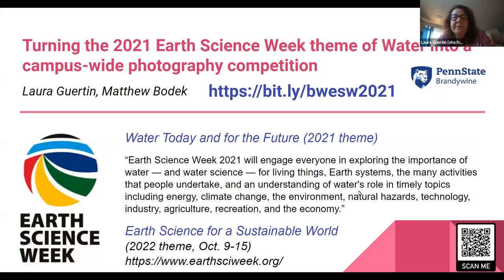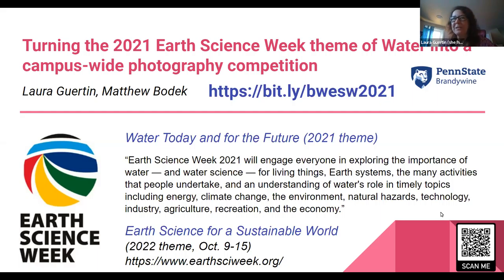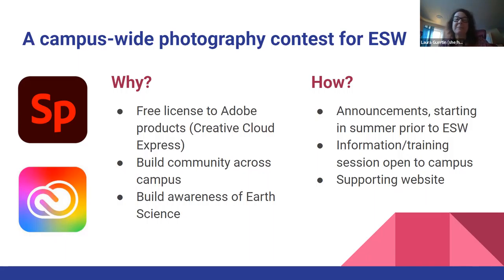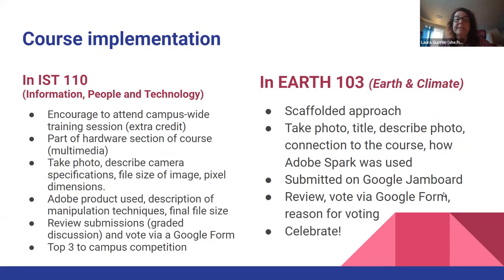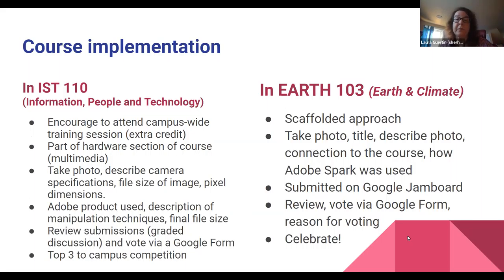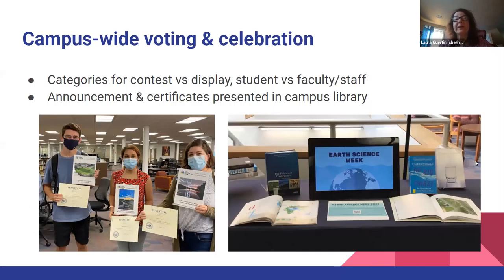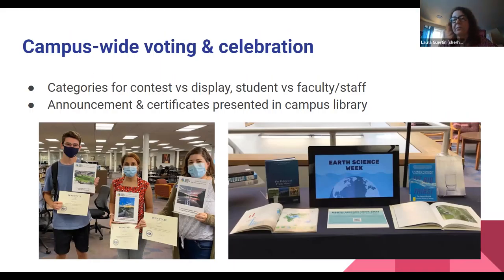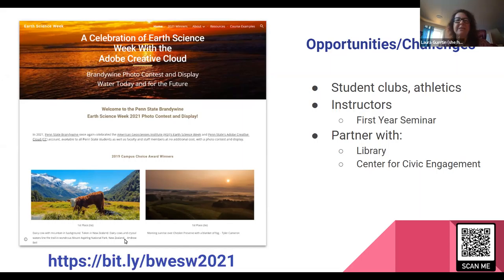SENCER Mid Atlantic WATER: Laura Guertin & Matthew Bodek (Penn State University Brandywine)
Turning the 2021 Earth Science Week theme of Water into a campus-wide photography competition
The American Geosciences Institute declares a different theme for its annual Earth Science Week (ESW) in mid-October, with the 2021 theme as Water Today and For the Future. Each year, our campus hosts a photography contest addressing the ESW theme and encourages faculty, staff, and students to learn how to use Adobe products to enhance their images and submit for People’s Choice Voting. There is an awards ceremony at the end of ESW and the photos are put on display in the campus library and online. This presentation will share how courses on climate science and information science and technology developed student assignments to connect the discipline to the water theme, and how an event such as this can expand education and engagement efforts on campus themed around earth science. Winning photos and contest details can be found